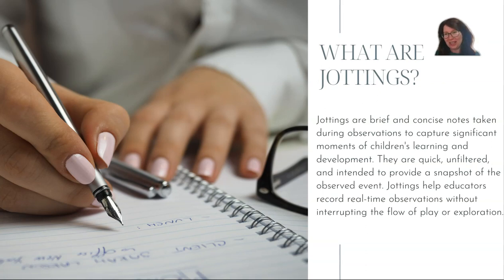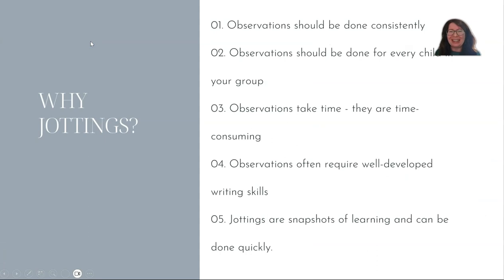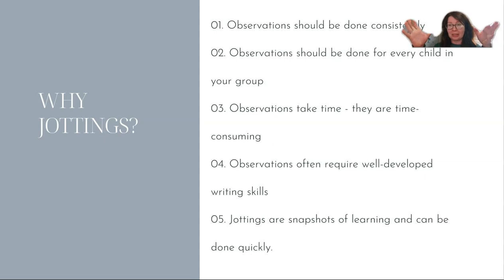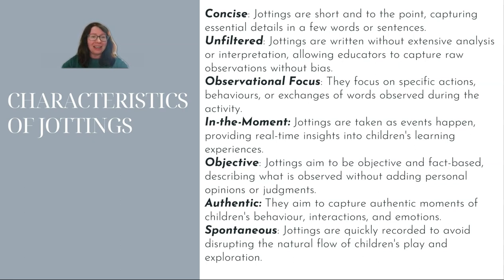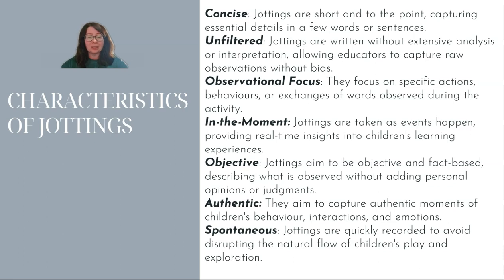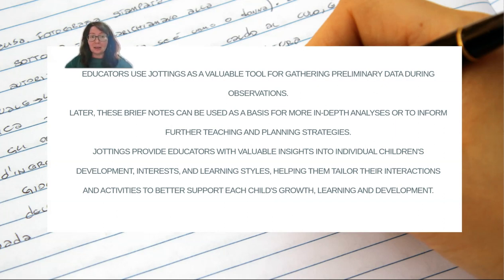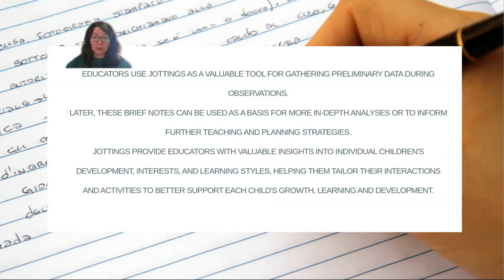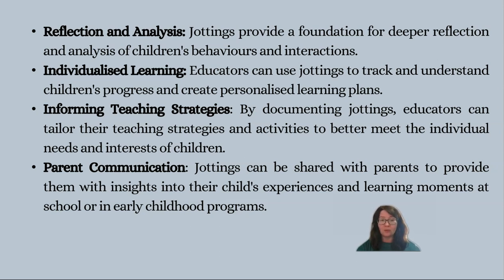How to write observations of learning: jottings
This tutorial will explain how to write observations - jottings. In this video, I will explain what they are, how they are used, what we can apply them to; what are the benefits and limitations.
Observations of learning are a great way to document your work with early childhood students. They allow you to capture your thoughts and reflections as you work with the students, and they can be used to improve your practice. In this video, I'll share tips on how to write observations of learning in a concise, easy-to-follow format. After watching this video, you'll be able to capture your observations of early childhood education and care in a meaningful way!

I have worked in the early childhood profession for over 15 years in various positions: as a nanny, playgroup coordinator, and storyteller at the local library, educator, kindergarten teacher, educational leader
 🎹I love playing the piano and ukulele; singing with children and pre-service teachers; and writing poetry and silly songs.

🛒Amazon storefront

📓 Mind-Maps in early childhood planning  - the ultimate tool for educators

⬇️ How can I help you? ⬇️

** With a strong focus on storytelling, teaching with puppets, music and play, I will demonstrate how to create an engaging program for children, with a particular emphasis on circle time (group time, meeting time or yarning circle). I am committed to supporting the community for early childhood pre-service educators (Certificate 3 in ECEC, diploma in ECEC and a Bachelor of ECEC and working professionals. I envision STORYKATE as a space to share ideas, examples of good practice; reflections and fun!

Cheers,
Kate